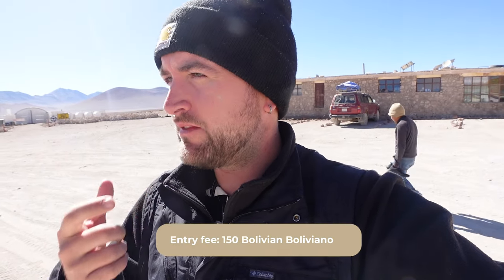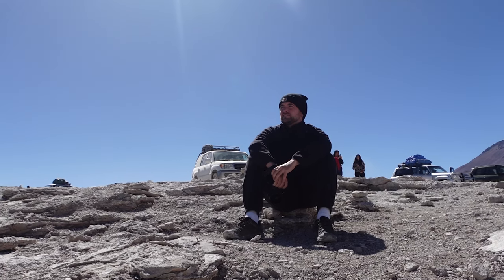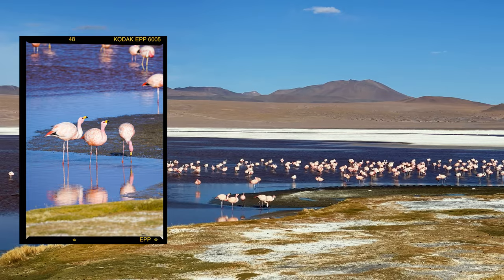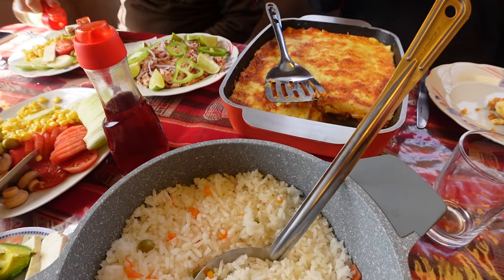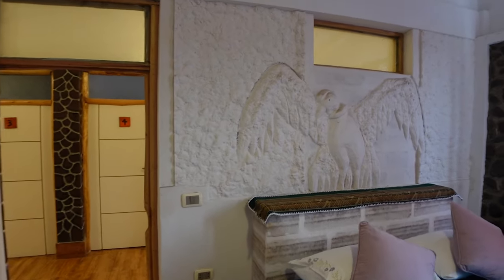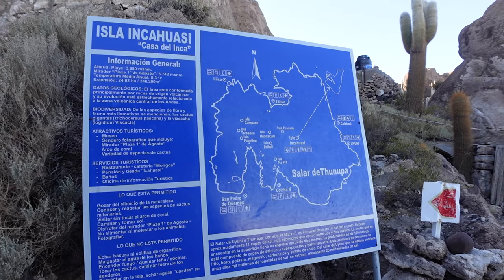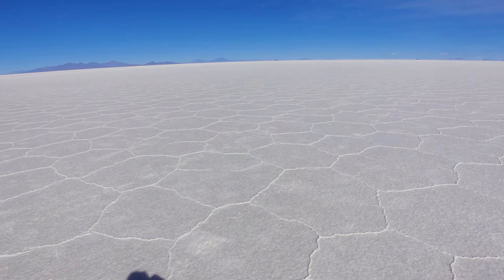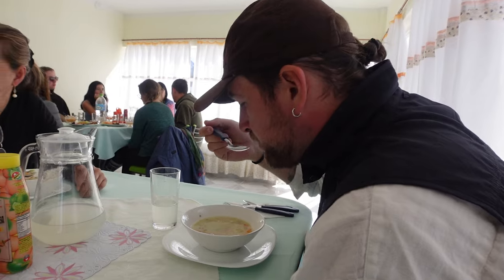WE MADE IT TO THE UYUNI SALT FLATS!! - From Atacama, Chile to Uyuni, Bolivia: 3 Day Tour!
Join us on an unforgettable adventure as we embark on a thrilling 3-day overlanding tour from Atacama, Chile, to the breathtaking Uyuni Salt Flats in Bolivia! In this epic journey, we traverse rugged terrains, witness stunning landscapes, and immerse ourselves in the rich cultures of the Andean region.

*TIMESTAMPS*
00:00 Intro
00:38 Setting off!!
00:56 Boarder Control
02:52 Stop 1 - Laguna Blanco
03:07 Stop 2 - Laguna Verde
04:02 Stop 3 - Desert Valley
04:28 Stop 4 - Aqua Termales
05:02 Stop 5 - Geysers
06:10 Stop 6 - Laguna Colorada
07:17 Stop 7 - Bed time
07:38 Stop 8 - Piedra de copa del mundo
09:35 Stop 9 - Laguna Vinto
09:49 Stop 10 - Laguna Catal
10:12 Stop 11 - Lunch
11:04 Stop 12 - San Agustin
11:24 Stop 13 - Sleep time
12:21 WE MADE IT TO THE SALT FLATS!!!
13:45 Cactus Island
14:27 Breakfast on the Salt Flats
15:07 Its all FUN & GAMES
16:52 Flag Island
17:41 Train Cemetery
18:00 Closeout
18:23 Outtakes
18:37 End